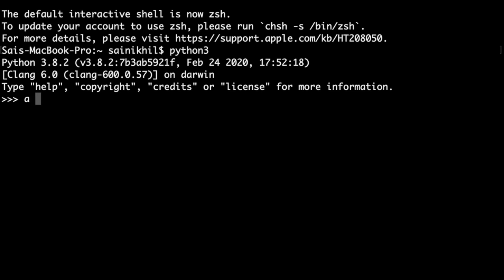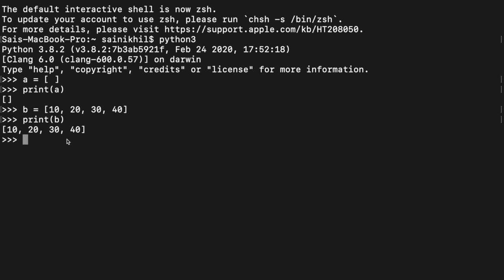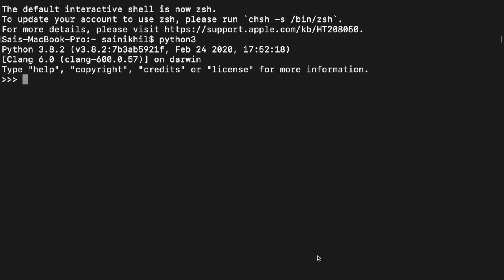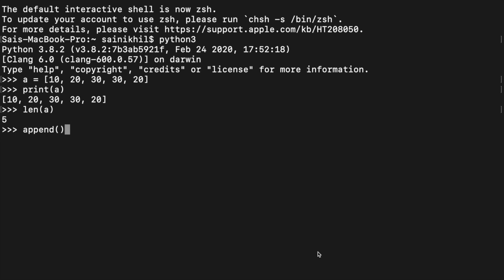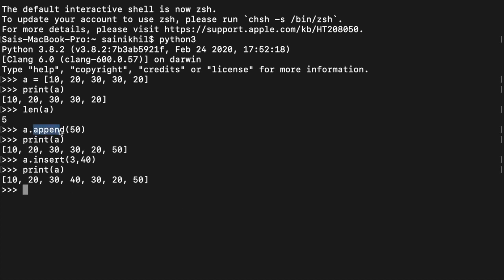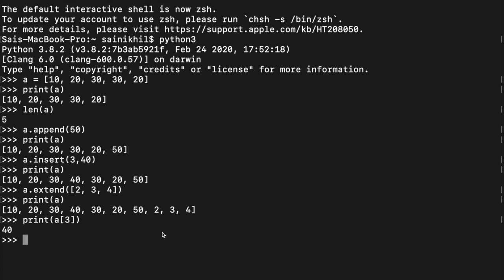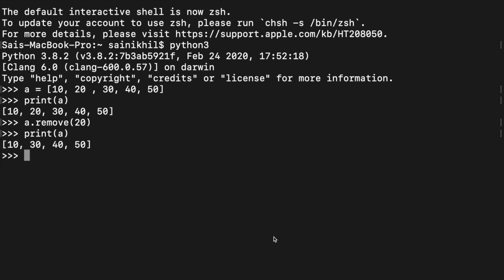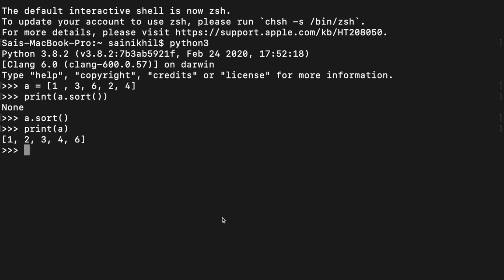#6 list in python | python for beginners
this video is about list in python